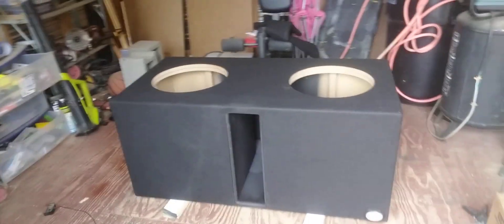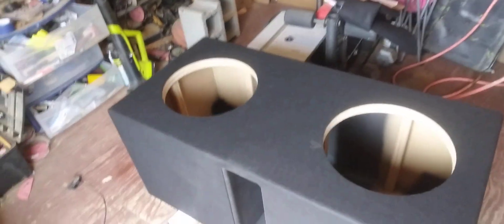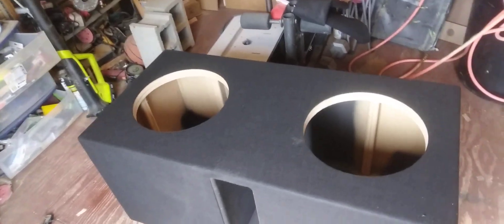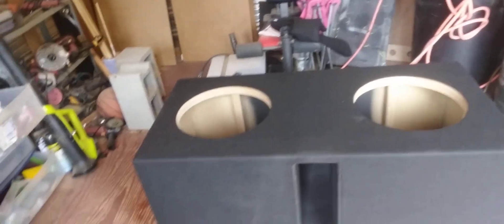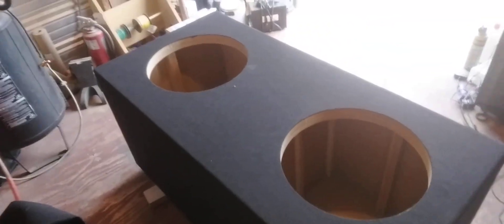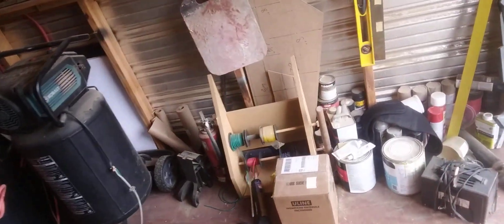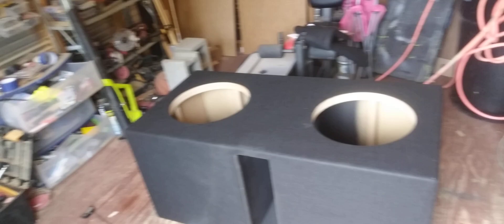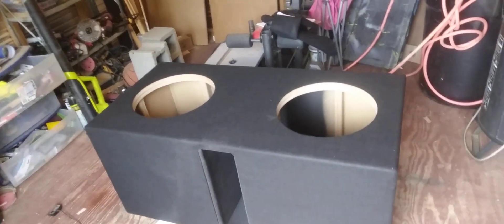Custom Ported Box for 2 Skar ZVX 15s